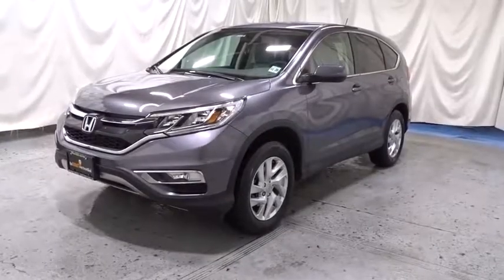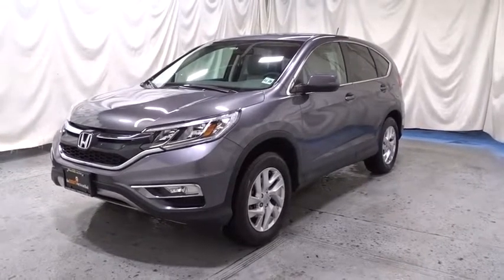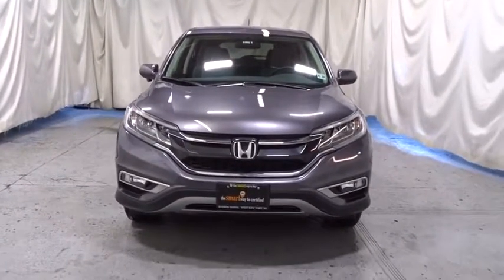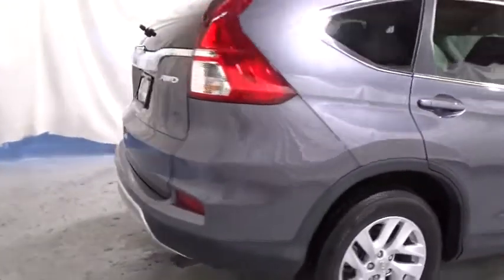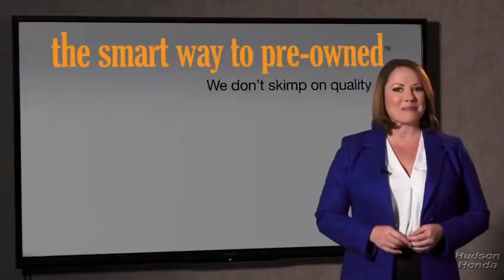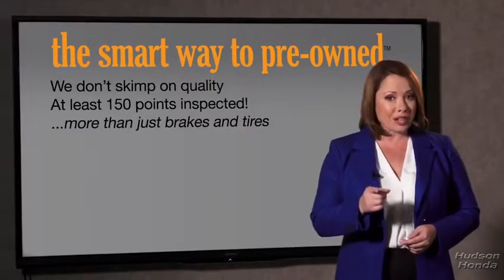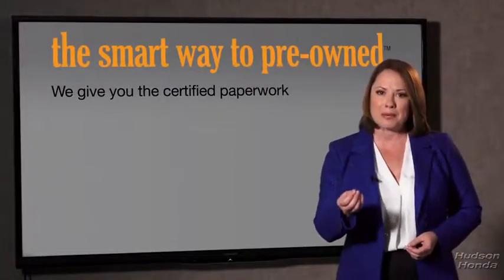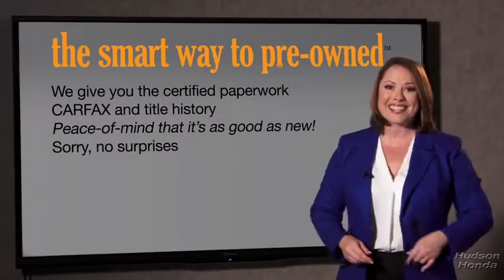2016 Honda CR-V Hudson, West New York, Jersey City, Tenafly, Paramus, NJ HHGH604210U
2016 Honda CR-V available in Hudson, New Jersey at Hudson Honda. Servicing the West New York, Jersey City, Tenafly, Paramus, NJ area.

Hudson Honda
6608 John F Kennedy Blvd

NICE!, ANOTHER HUDSON HONDA ORIGINALLY SOLD VEHICLE!, HUDSON HONDA SERVICED!, EXCELLENT SERVICE RECORDS!, NO SERVICE APPOINTMENTS MISSED!, ONE OWNER!, CLEAN CAR FAX!, NO ACCIDENTS!, 4 WHEEL DRIVE!, BACK UP CAMERA!, FOG LIGHTS!, POWER WINDOWS, LOCKS, MIRRORS, SUN ROOF!, ALLOYS!, BLUE TOOTH!, LOW PRICED!, CLEAN!, RELIABLE!, MORE TO CHOOSE FROM!, COME TEST DRIVE IT THEN BUY IT!. Hudson Honda is honored to present a wonderful example of pure vehicle design... this 2016 Honda CR-V EX only has 22,433mi on it and could potentially be the vehicle of your dreams! When you purchase a vehicle with the CARFAX Buyback Guarantee, you're getting what you paid for. This versatile SUV is perfect for families or contractors with its oversized cargo area, exceptional horsepower and option upgrades. Start enjoying more time in your new ride and less time at the gas station with this 2016 Honda CR-V. When the Honda CR-V EX was created, it was automatically enhanced by having the performance ability of all wheel drive. Not only will you notice improved steering and superior acceleration, but you can also rest easy knowing that your vehicle comes standard with increased stability and safety. This vehicle has extremely low mileage on the odometer, so while it's pre-owned, it's practically new. More information about the 2016 Honda CR-V: Honda has a successful formula for their compact SUV and they see little reason to deviate too much. All CR-Vs come with a capable 4-cylinder engine, a cleverly designed interior and compact exterior dimensions. This is all wrapped up in attractively designed sheet metal and sold with available all-wheel drive at a competitive price. While some competitors have allowed their vehicles to balloon in size, features and price, Honda has steadfastly stuck to the winning formula that has made every generation of CR-V a success. Strengths of this model include available all-wheel-drive., Practical, and well-equipped You can find this 2016 Honda CR-V EX and many others like it at Hudson Honda. This vehicle is loaded with great features, plus it comes with the CARFAX BuyBack Guarantee. Perfect for the on-the-go family, this Honda CR-V EX is an SUV everyone will love. With exceptional mileage, options and power, you'll insist on driving it on all your outings. You don't have to sacrifice style or comfort with this fuel-efficient Honda CR-V. This Honda CR-V EX comes equipped with all wheel drive, which means no limitations as to how or where you can drive. Different terrains and varying weather conditions will have little effect as to how this vehicle performs. With less than 22,433mi on this Honda CR-V, you'll appreciate the practically showroom newness of this vehicle. More information about the 2016 Honda CR-V: Honda has a successful formula for their compact SUV and they see little reason to deviate too much. All CR-Vs come with a capable 4-cylinder engine, a cleverly designed interior and compact exterior dimensions. This is all wrapped up in attractively designed sheet metal and sold with available all-wheel drive at a competitive price. While some competitors have allowed their vehicles to balloon in size, features and price, Honda has steadfastly stuck to the winning formula that has made every generation of CR-V a success. Strengths of this model include available all-wheel-drive., Practical, and well-equipped
Bluetooth Handsfreelink Wireless Phone Connectivity,Radio: AM/FM/CD Audio System w/6 Speakers -inc: 160-Watts, 7 display w/high-resolution WVGA (800x480) electrostatic touch-screen, customizable feature settings, Bluetooth streaming audio, Pandora Internet radio compatibility, USB/display audio interfaces, MP3/Windows Media Audio (WMA) playback capability, Radio Data System (RDS) and Speed-Sensitive Volume Control (SVC),Audio Theft Deterrent,Integrated Roof Antenna,Radio w/Seek-Scan, Clock and Steering Wheel Controls,Body-Colored Power Side Mirrors w/Convex Spotter and Manual Folding,Body-Colored Rear Bumper w/Colored Rub Strip/Fascia Accent and Black Bumper Insert,Liftgate Rear Cargo Access,Body-Colored Door Handles,Body-Colored Front Bumper w/Colored Rub Strip/Fascia Accent and Black Bumper Insert,Express Open/Close Sliding And Tilting Glass 1st Row Sunroof w/Sunshade,Clearcoat Paint,Programmable Aero-Composite Halogen Daytime Running Headlamps w/Delay-Off,Stee